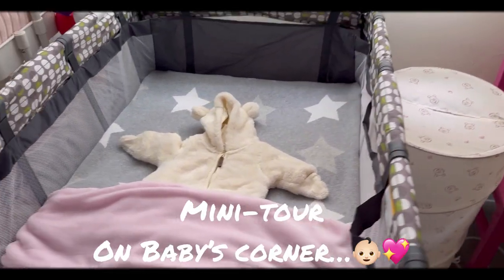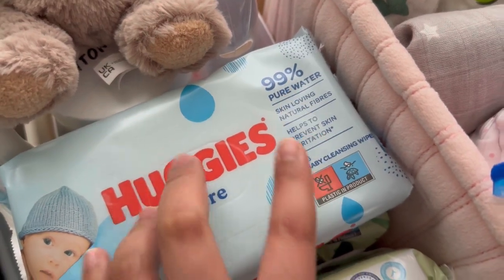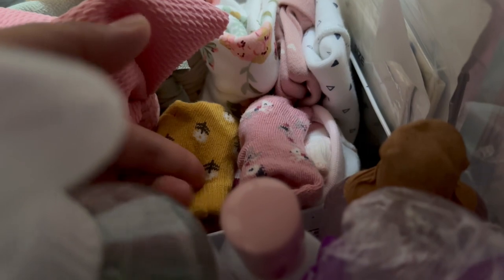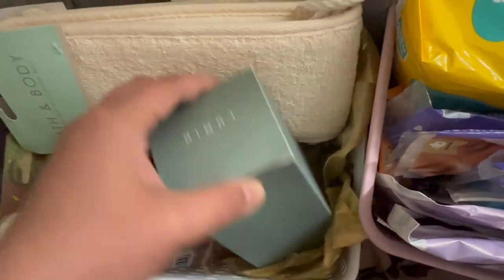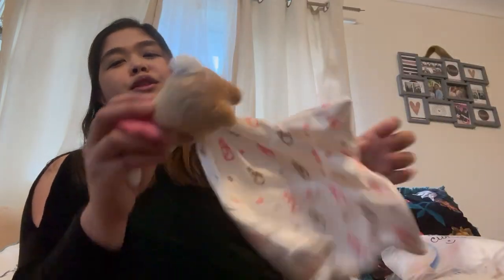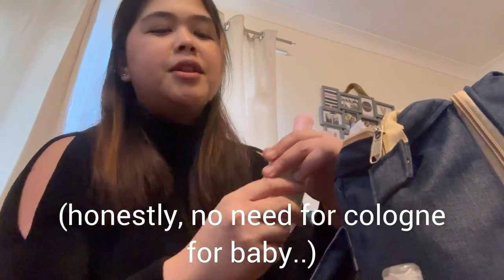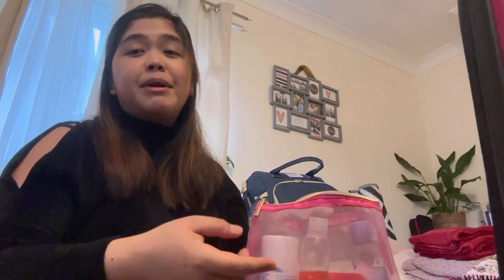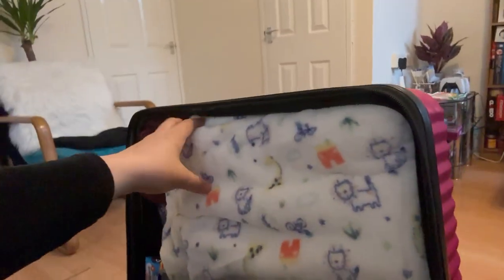Baby’s Corner and “What’s in my Hospital Bag(s)?” 💖🎒🤰🏻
Nesting at 39 weeks: some of my preparation for baby’s upcoming. But i’m now currently with baby at her 2nd week outside my womb 💕 Thank God for the successful procedure (normal delivery) & healthy baby Faith 💖🤗😘
Enjoy watching! 💖 (the stuff here may vary depends on your location and hospital to be admitted..)
Please comment any additional input/or query :)